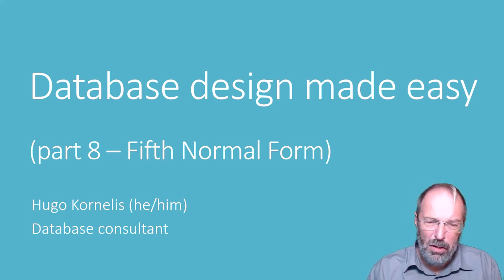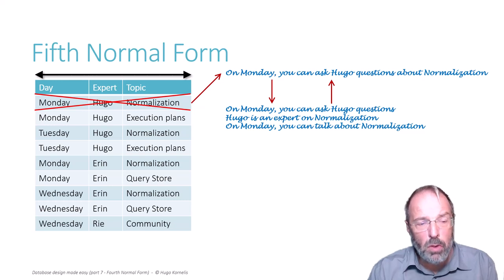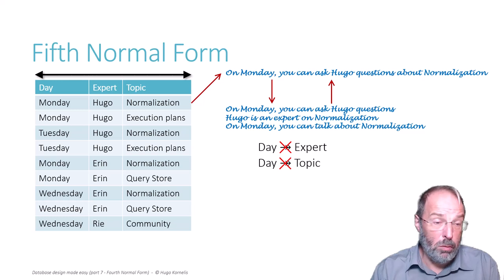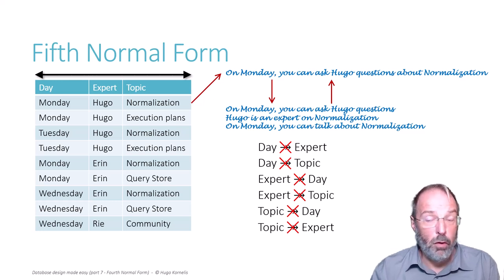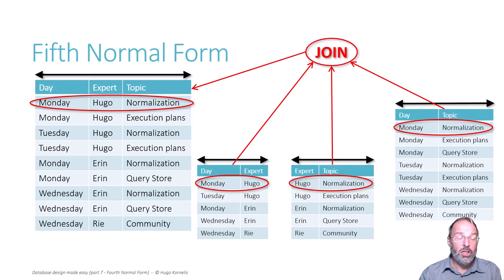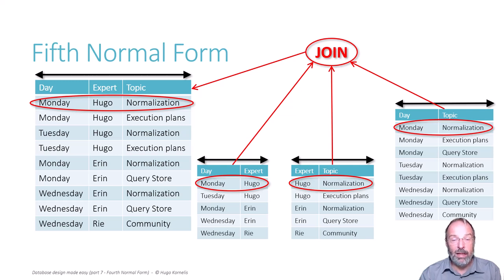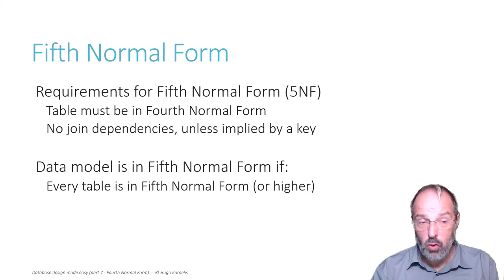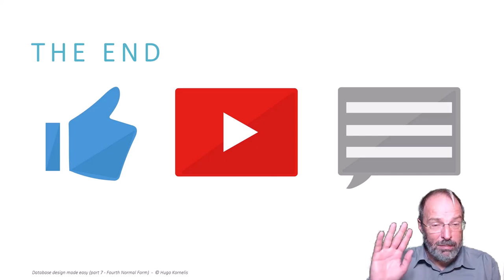Database design made easy, part 8 Fifth Normal Form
While Fifth Normal Form looks very similar to Fourth Normal Form, it has a different foundation: join dependencies. As always, this difficult technical concept is explained with a simple example, and we show how just sticking to storing base facts and not derived facts helps you observe this normal form.For more in-depth database design training, check out my seven and a half hour course on relational database design on Pluralsight